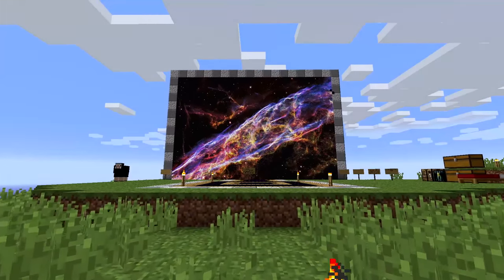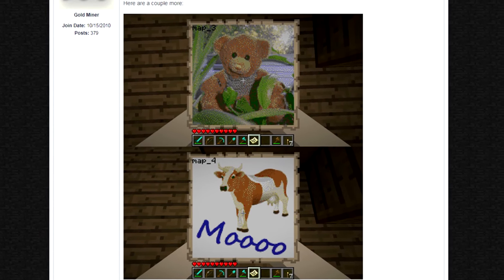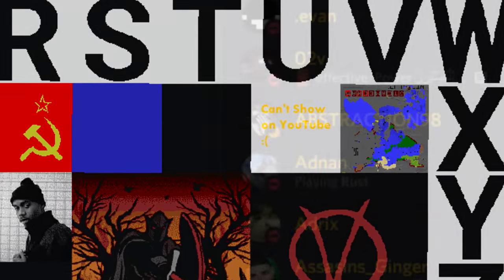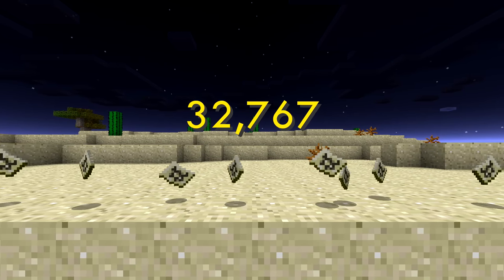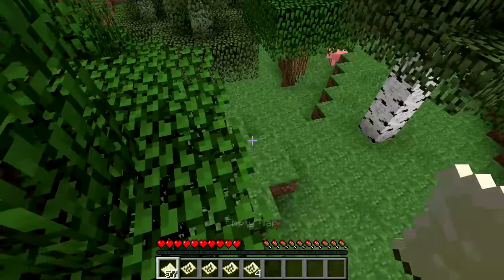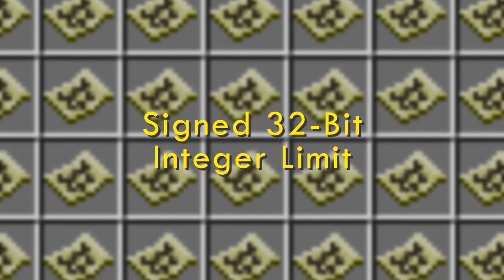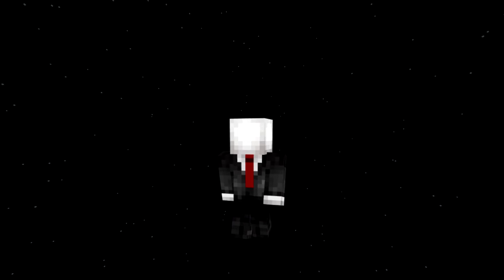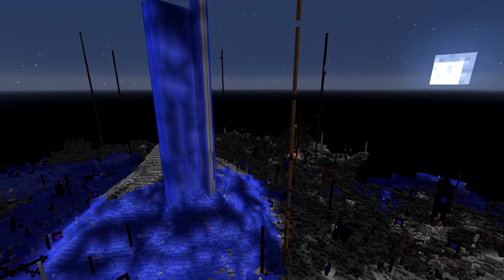The History of Map Art - Minecraft/2b2t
Ever since maps were added to Minecraft in 2011, they've been used for a lot more than their original purpose. Maps started to be used to create portable artwork. Let's take a look into the history behind Map Art in Minecraft and 2b2t.